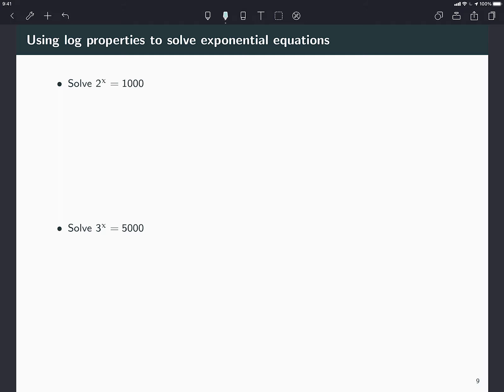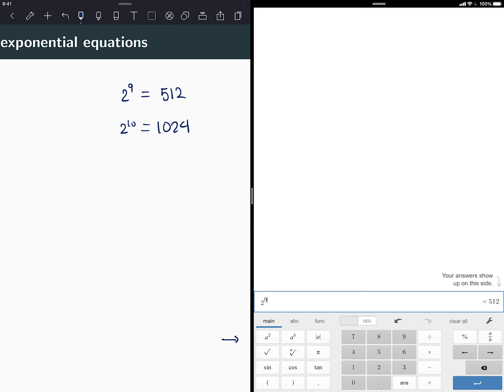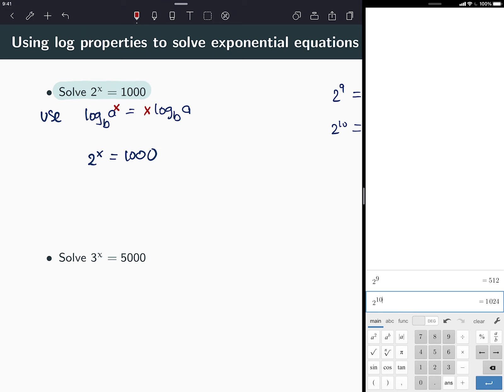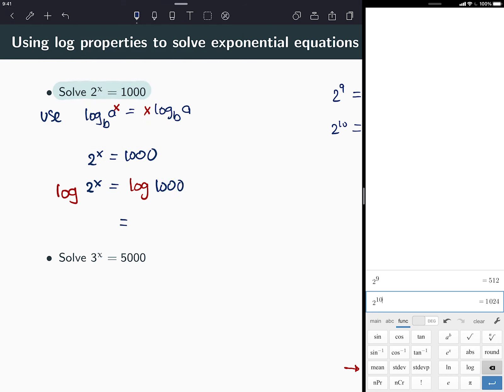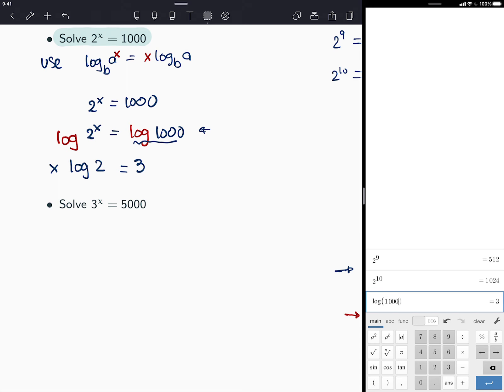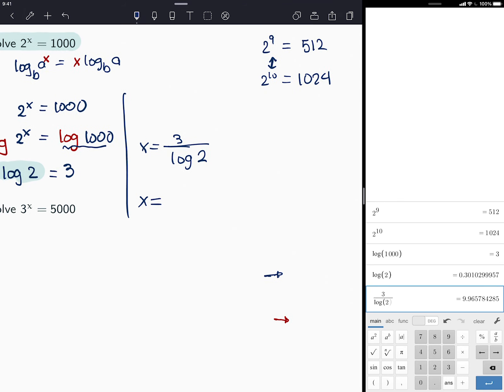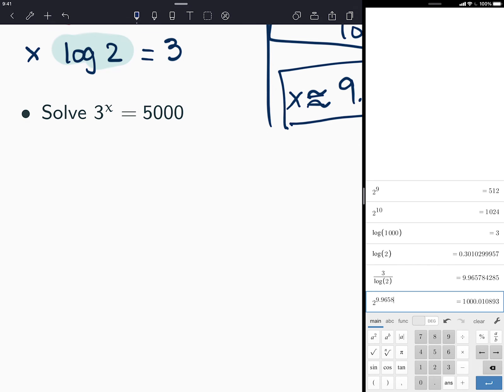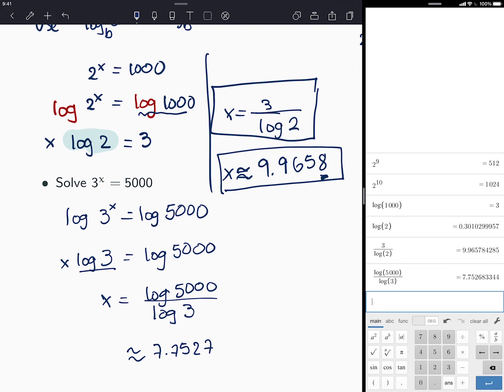solving simple equations using logs (Algebra to Logarithms Part 5)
Using logarithms to solve simple exponential equations as used in an Algebra class. Part 5 of  an algebra to-logarithms review for a non-STEM course that will use Logarithms in Applications